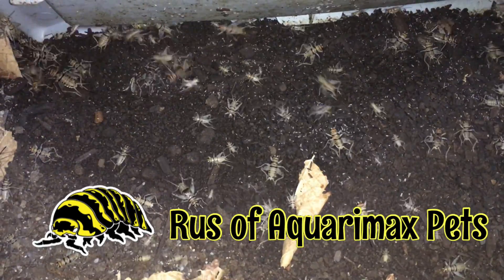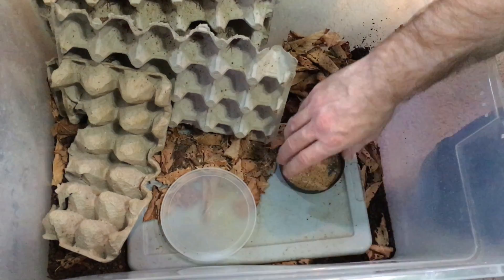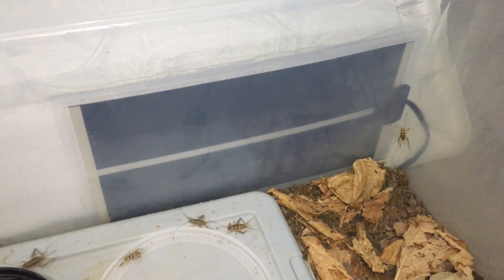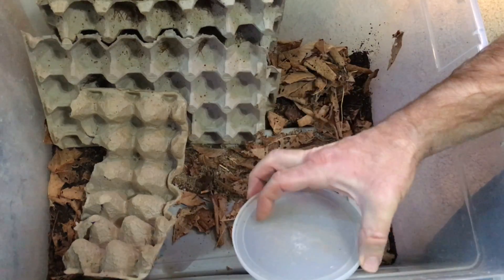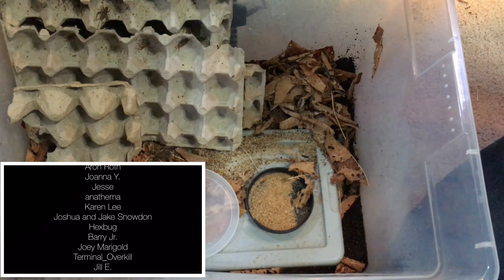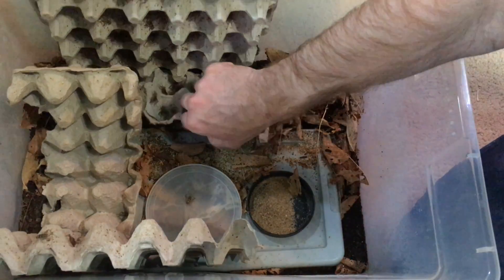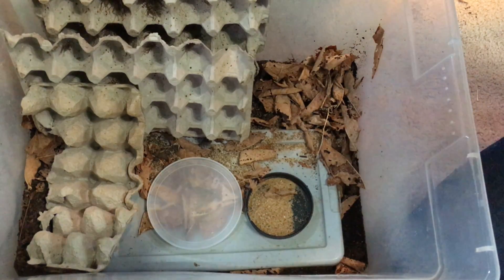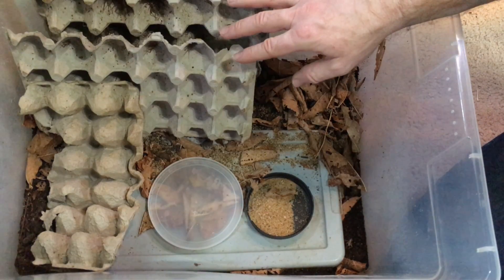Raising Banded Crickets Bioactively in 2024!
I raise Banded Crickets (Grylloides sigillatus) in a Bioactive enclosure. I have been raising these crickets as live food in this enclosure for more than a year and a half. It is an extremely easy way to raise your own crickets as a live feeders for reptiles, amphibians, and other pets! This method greatly reduces any odors (it smells mostly like forest soil), and I vastly prefer it over traditional methods of culturing crickets.